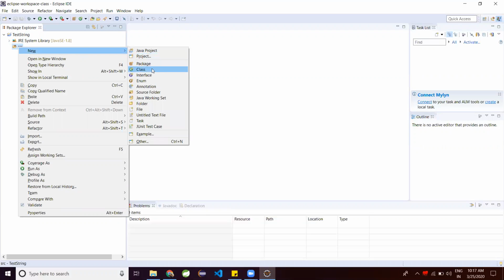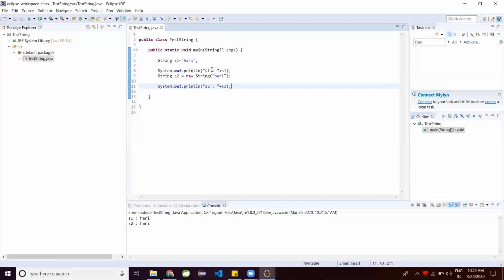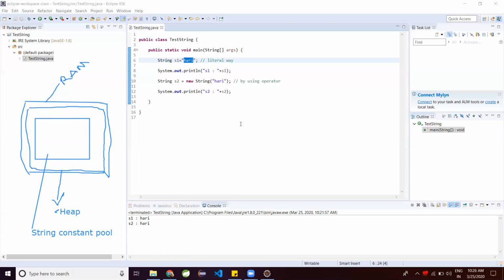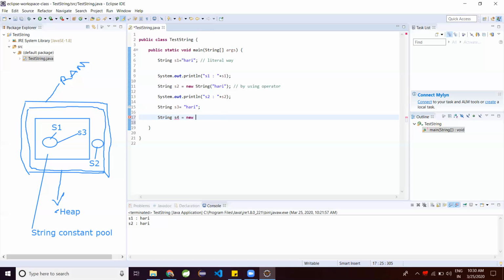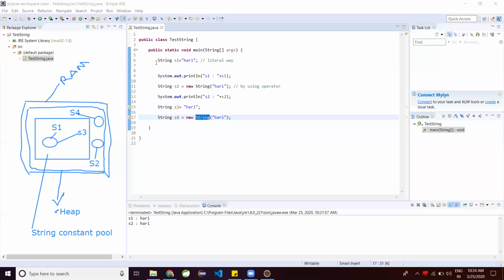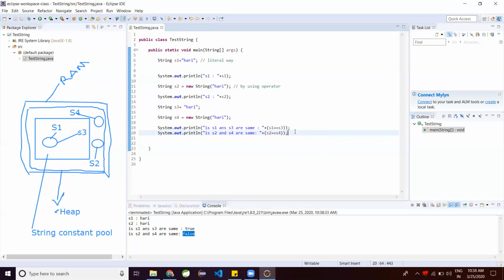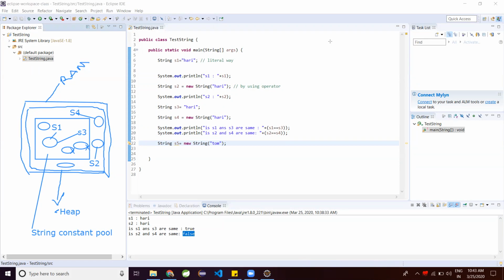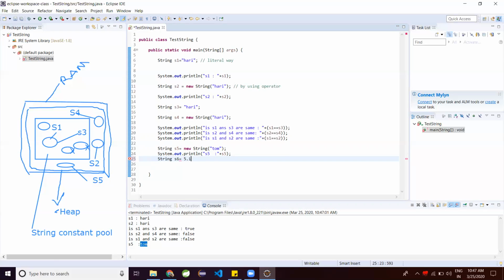Java String Part 1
java Strings class